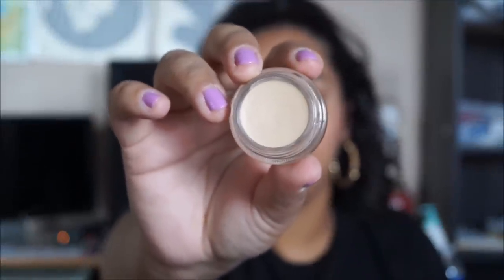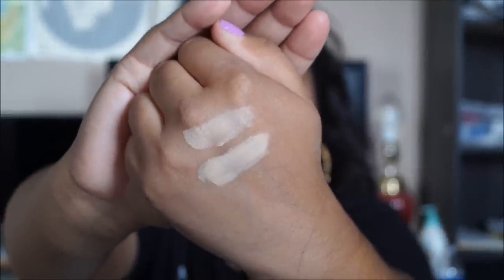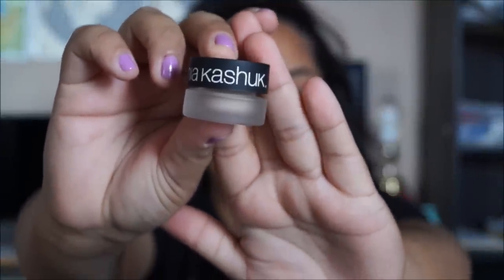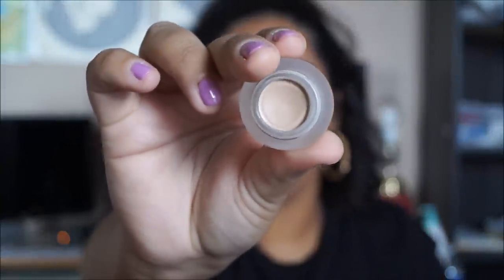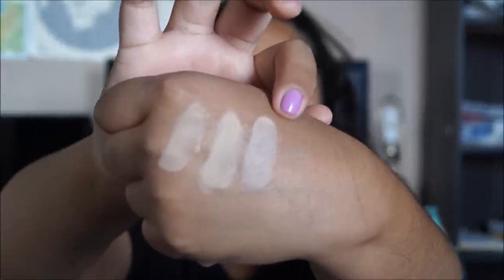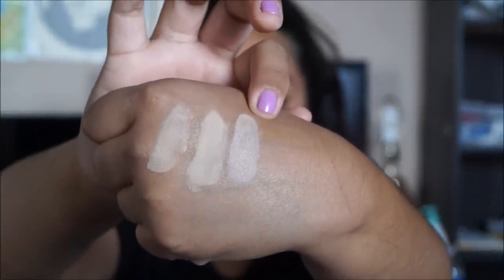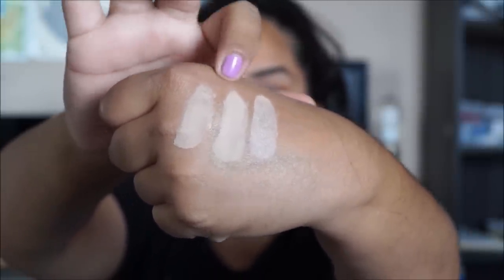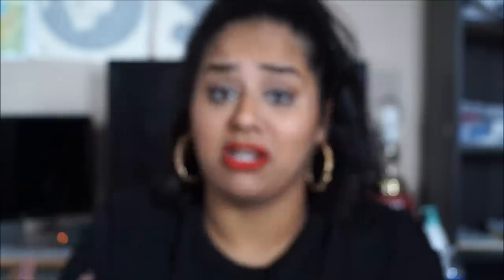MAC DUPE: Soft Ochre Paint Pot Dupe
mac soft ochre paint pot: 21$

FTC: This video was not sponsored in any way or form. i purchased everything in this video with my own money and all opinions are my own.